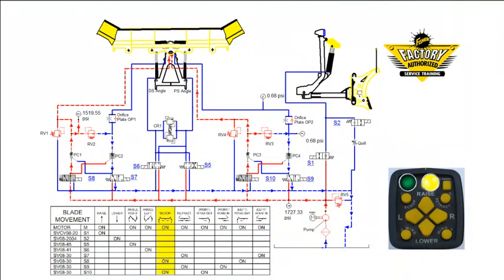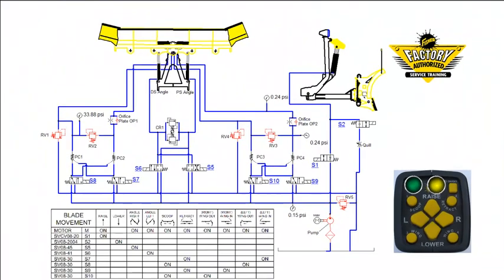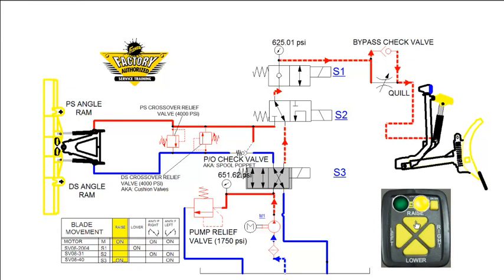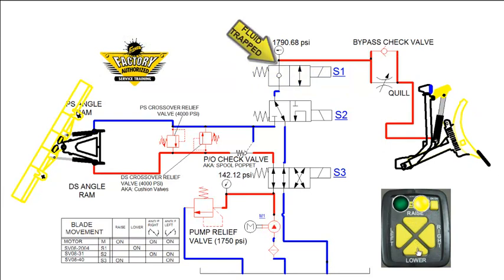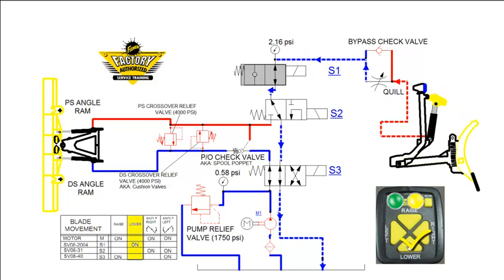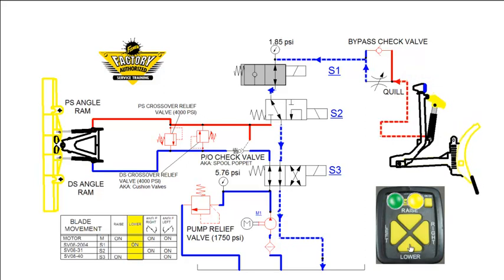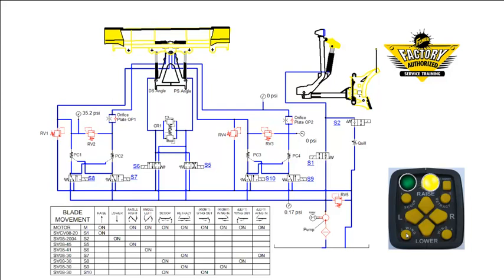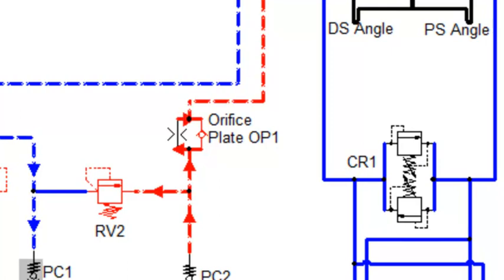FISHER® Introduction to Plow Hydraulics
Training module designed to help you understand the inner workings of our various snowplow hydraulic systems. Learn to identify hydraulic components, understand key concepts, and break down the hydraulic circuit.